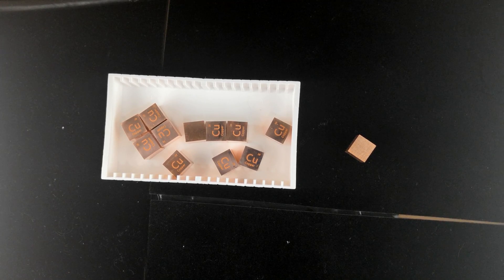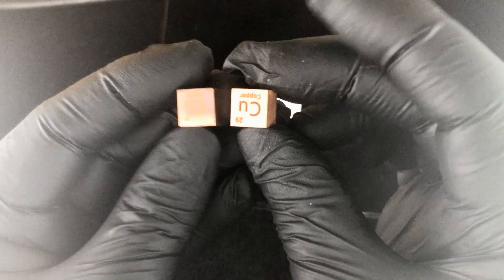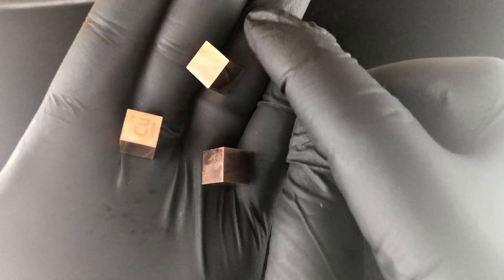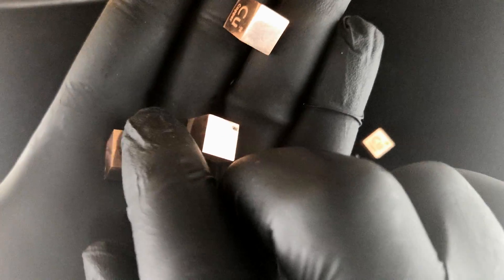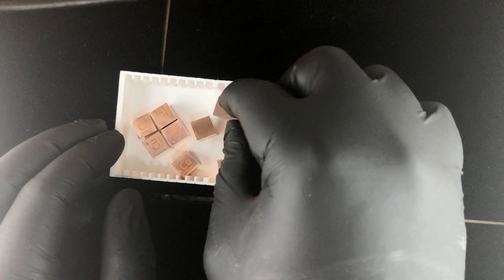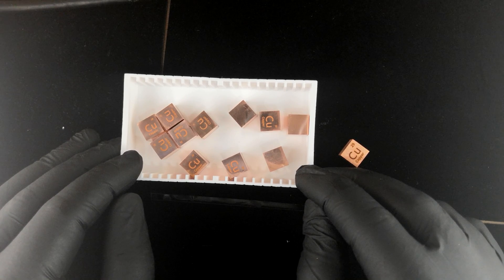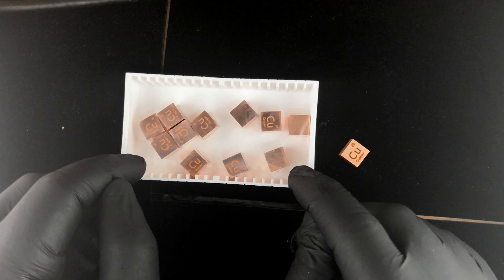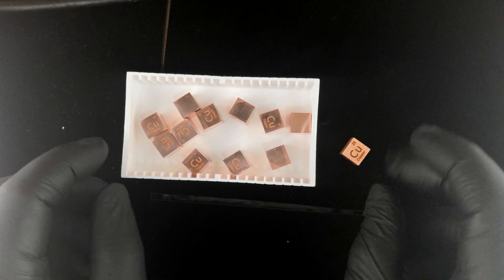Luciteria Science copper mirror cubes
Mirror polished 99.5% pure density cubes made out of copper from Luciteria.

A six-sided mirror made out of solid copper has been a dream long in coming. It is an exceptionally difficult project primarily because copper tarnishes easily on top of being fairly soft. It is frustratingly easy during manufacture to ruin an edge and the smallest mistake during polishing results in unsightly stains.

We acquired a highly refined copper and laboriously buffed it to a satiny sheen. We then sawed it into sections using a special low speed saw to preserve the critical edges and finally buffed the two ends to match the satin finish. The cubes that had made it to this stage were then given the final polishing that achieved the fully reflective mirrors.

If you're considering buying one of these cubes it is highly recommended that you do not touch them with your bare fingers unless you first wash your hands with an industrial soap that gets every last trace of oil. Even still it's preferable to handle them with gloves and stored in an airtight container to avoid discoloration from oxides. If it gets dirty it can be wiped down with a cotton pad and some acetone or rubbing alcohol. Luciteria's special process polishes the cube to perfection!